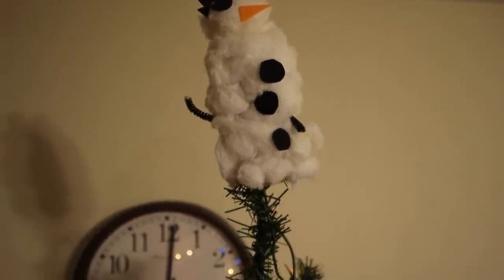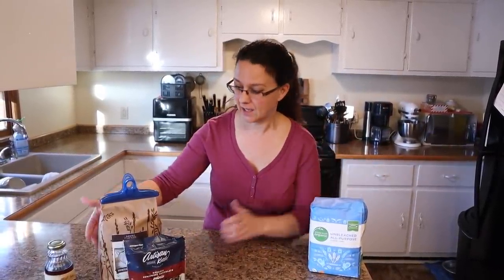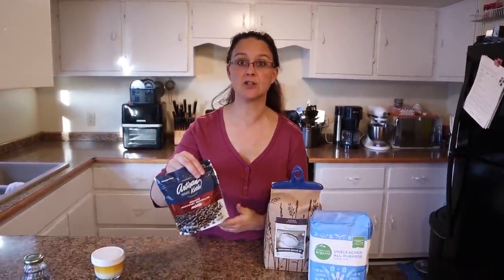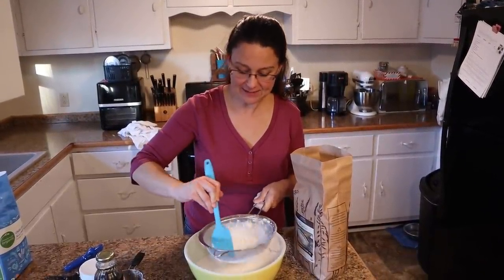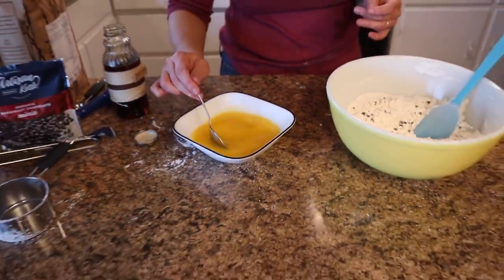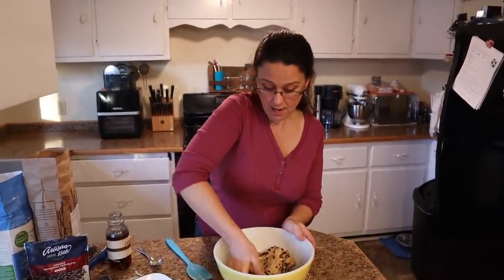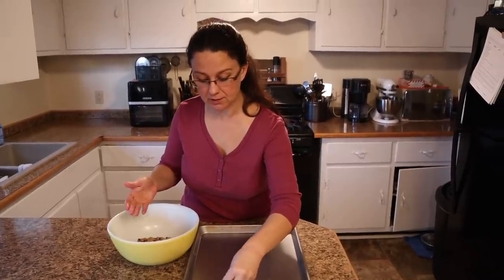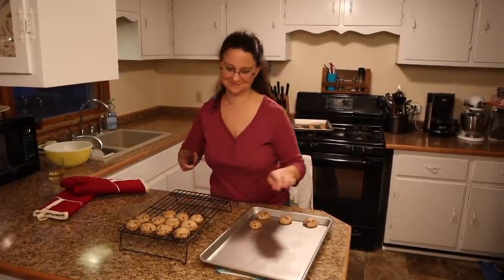My STOLEN Christmas Cookie Recipe!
Today Sarah is teaching you her all time Favorite Christmas Cookie Recipe!  You are going to LOVE these cookies!

To learn more about bulk ordering from Azure Standard follow our

Etsy Shop